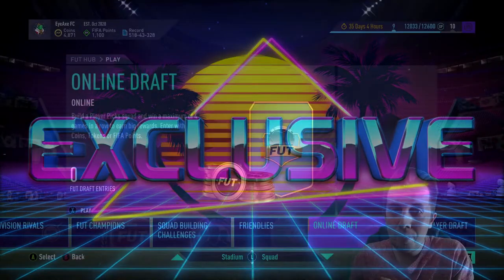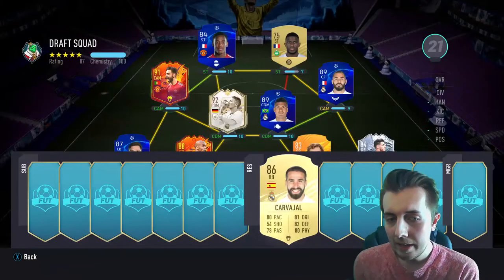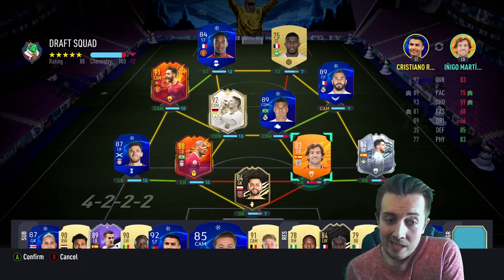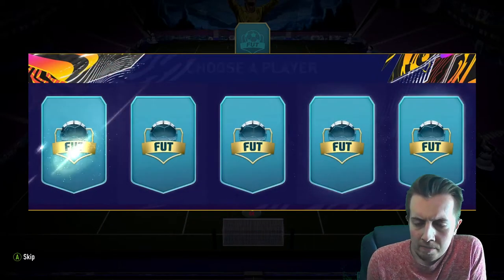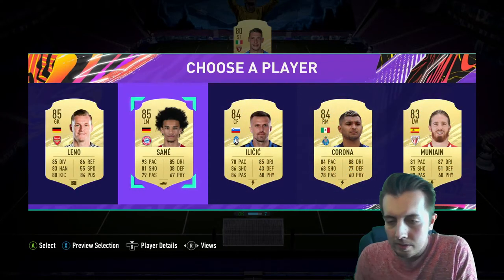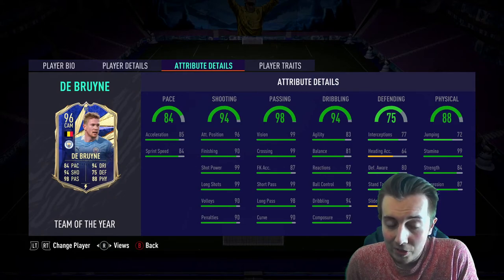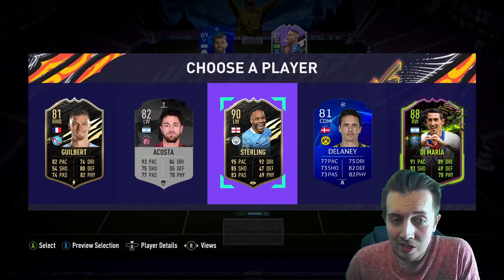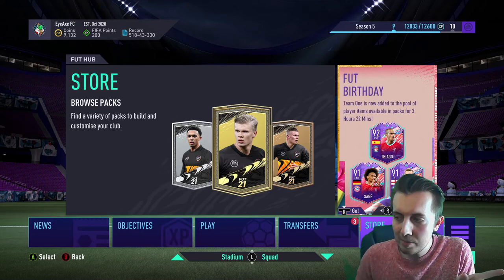PIM ZIDANE! - HIGHEST RATED DRAFT CHALLENGE - FIFA21 DRAFT CHALLENGE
Back with another attempt at achieving the highest rated draft possible and then hoping to win the draft with said draft. that's the idea anyway